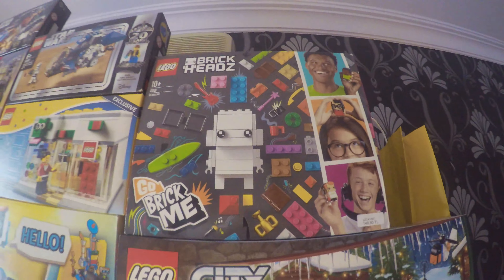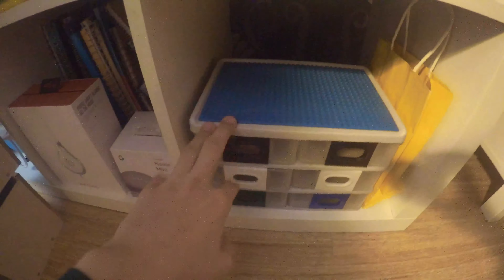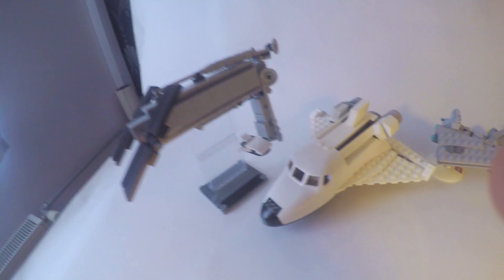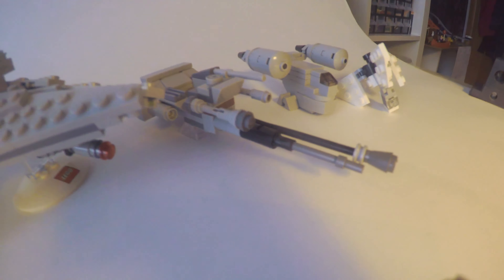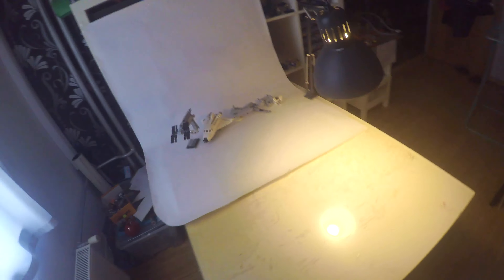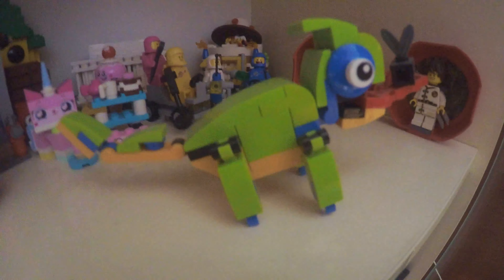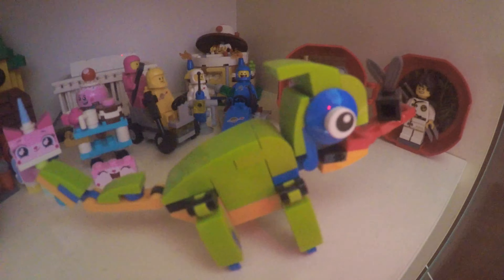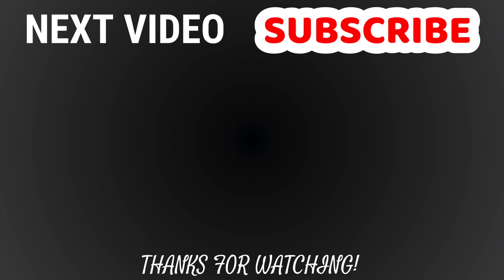My Complete Lego Room Tour - Quarantine Edition